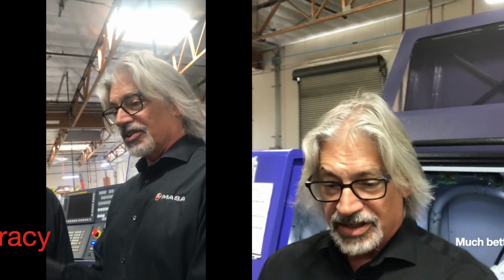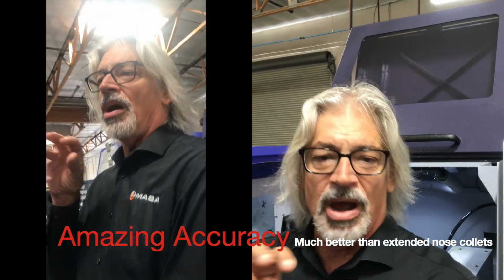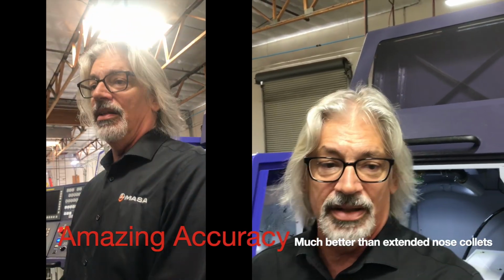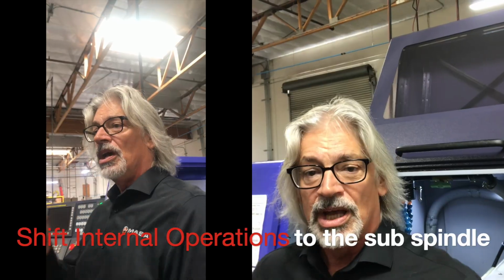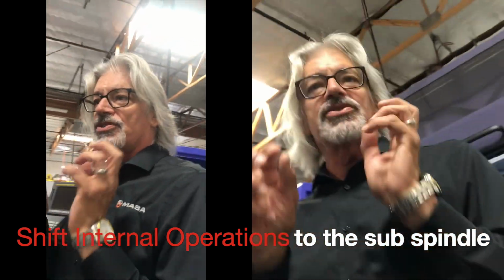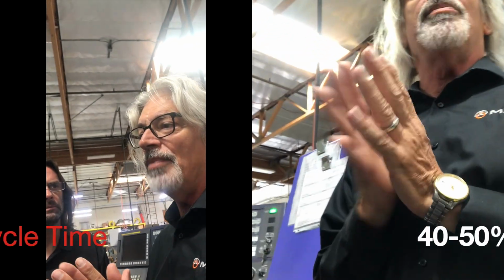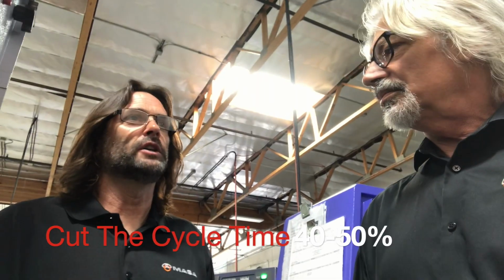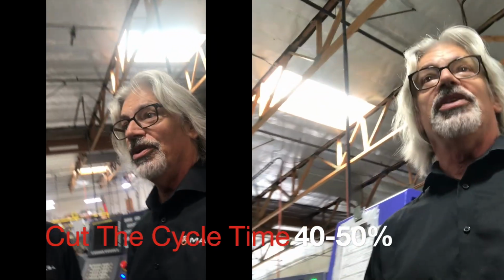MASA benefits - Client Feedback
Client feedback shows consistent appreciation for MASA Tools that any size of collet can be delivered in just a few days... sometimes even same day. We hear our customers are amazed at the accuracy, because they can shift operations around and do things in the sub-spindle, things they normally can't do - because a traditional extended nose collet can sometimes have trouble with holding parts concentricity.